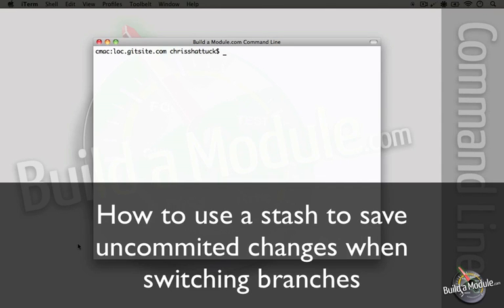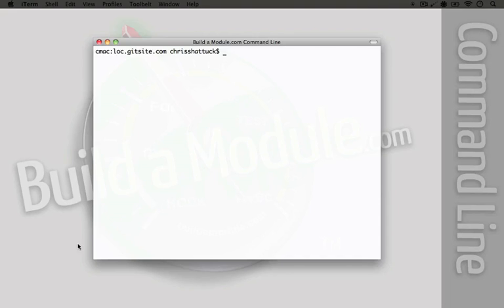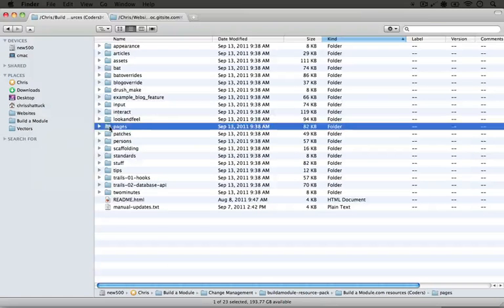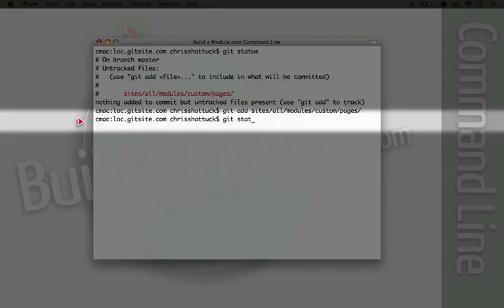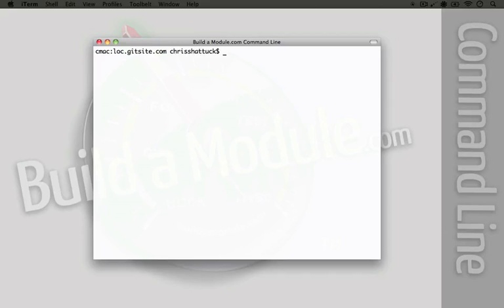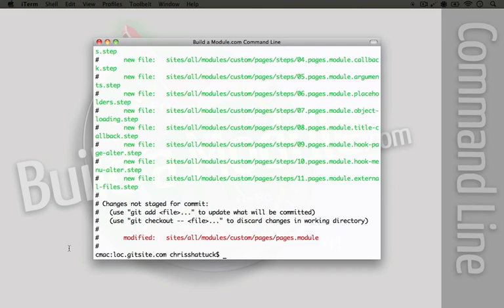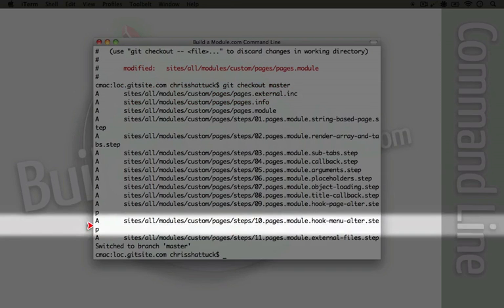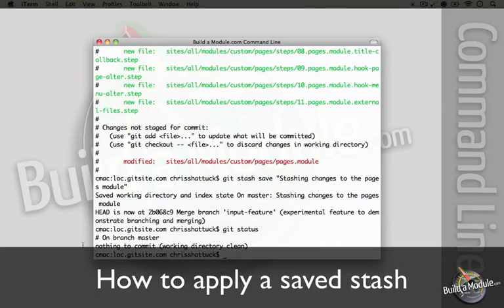28. How to use a stash to save uncommited changes when switching branches (a Drupal how-to)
There are currently 5 collections available, including:

Here's a short excerpt from the video: "In this section, we're going to explore what happens when you do some work on a branch and then you need to switch over to a different branch before you actually do a commit. So the use case for this is where you're doing some work on a branch and you're just about ready to make a commit. Maybe you have a few more changes and then all of a sudden you need to move over and make a change in another branch. Now, because all of our branches share the same file system, when we switch over to another ..."